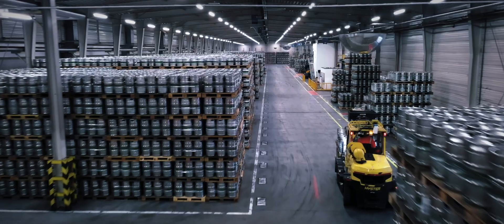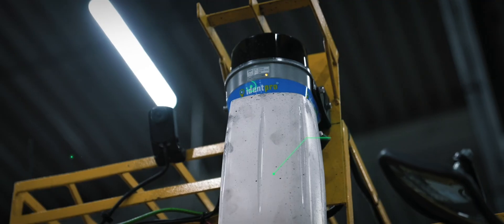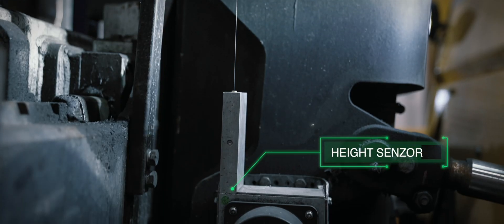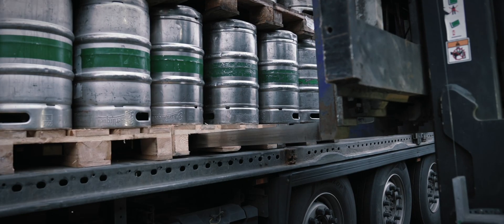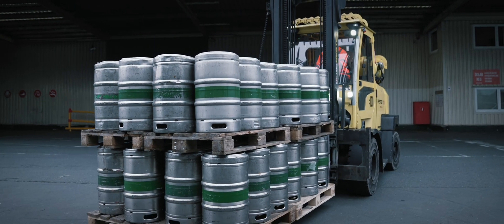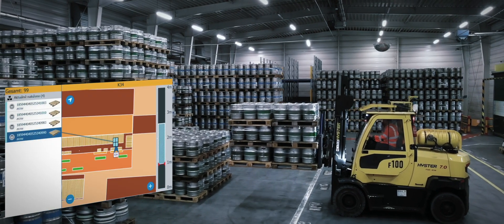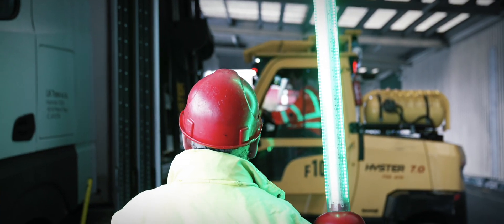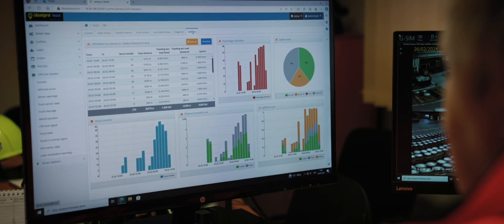Asahi / Pilsner Urquell: Real Digital Twins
Deutsch:
Willkommen im hochmodernen Lager bei Pilsner Urquell / Asahi!
Pilsner Urquell, die weltberühmte Brauerei aus Pilsen, Tschechien, bekannt für das erste goldene Lagerbier der Welt, setzt auf innovative Technologien von IdentPro, um die Effizienz zu maximieren.

Anwendung: Tracking von Paletten ohne Scannen, Leerguthandling, scan-freier Werksverkehr

Lösung: Warehouse Execution System

Umsetzung:
• FFZ Retrofit mit LiDAR-Sensoren
• Tracking Paletten, automatische Erkennen geladene Fracht /Paletten.
• Arbeitssicherheit: Rote Lichtlinien gewährleisten Sicherheitsabstände zu Mensch & Maschine
• FFZ mit Touchscreens ausgestattet: Software mit Katalog zur Identifikation von Waren
• Automatische Wegführung der FFZ eliminieren die Notwendigkeit manueller Scans
• Alle Bewegungen werden in Echtzeit überwacht und bieten vollständige Rückverfolgbarkeit.

Diese Technologie bietet einen echten digitalen Zwilling in Echtzeit! Besonders stolz sind wir auf die Zufriedenheit unseres Kunden Pilsner Urquell, der von der innovativen Lösung des IdentPro Warehouse Execution Systems begeistert ist.

English:
Welcome to the state-of-the-art warehouse at Pilsner Urquell / Asahi!
Pilsner Urquell, the world-famous brewery from Pilsen, Czech Republic, known for the world's first golden lager, chooses IdentPro's innovative technologies to maximize efficiency.

Application: Tracking of pallets without scanning, empties handling, scan-free factory traffic

Solution: Warehouse Execution System

Implementation:
• FLT retrofit with LiDAR sensors
• Tracking pallets, automatic recognition of loaded freight/pallets.
• Work safety: Red light lines ensure safety distances to people & machines
• FLT equipped with touchscreens: Software with catalog for identifying goods
• Automatic routing of the FLT eliminates the need for manual scans
• All movements are monitored in real time and offer full traceability

This technology offers a true digital twin in real time! We are particularly proud of the satisfaction of our customer Pilsner Urquell, who is delighted with the innovative solution of the IdentPro Warehouse Execution System.